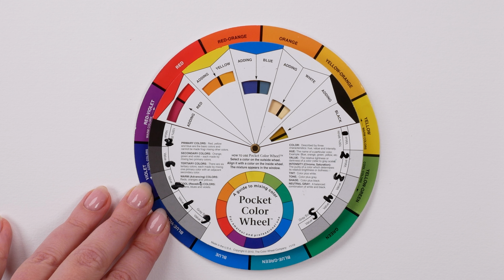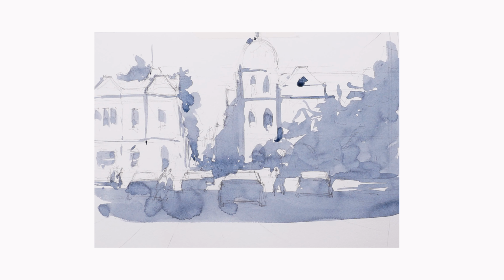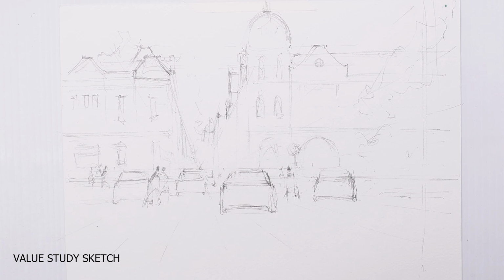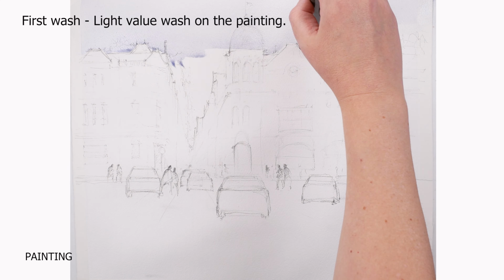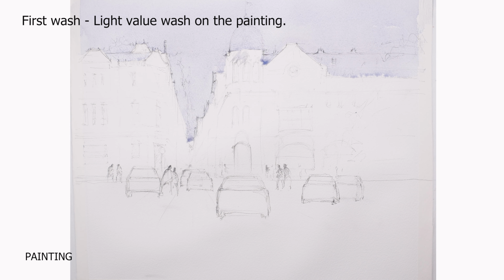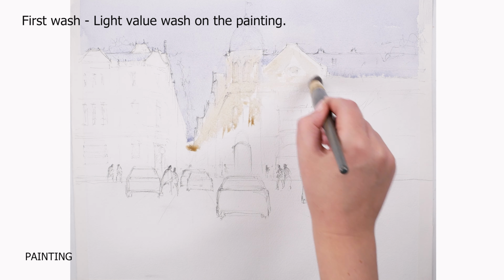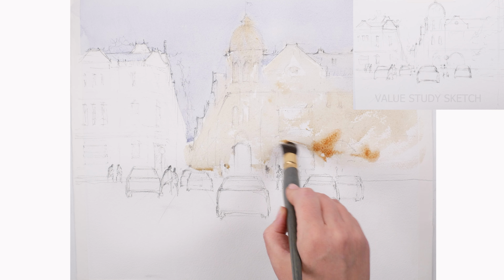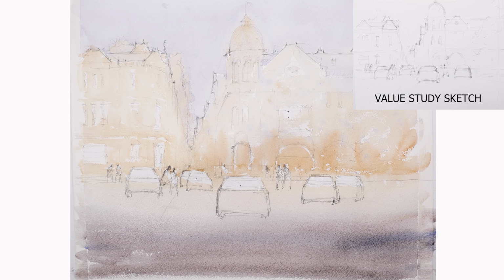Watercolor Tutorial How to Improve Light and Depth in Your Painting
Hi Friends, in this tutorial I am explaining how to achieve light and depth in your painting. I share what is very important to do, but many ignore. I also talk about values vs color and how to interpret what you see in real life using visual language for the painting to tell a story.

Happy painting!
Nina